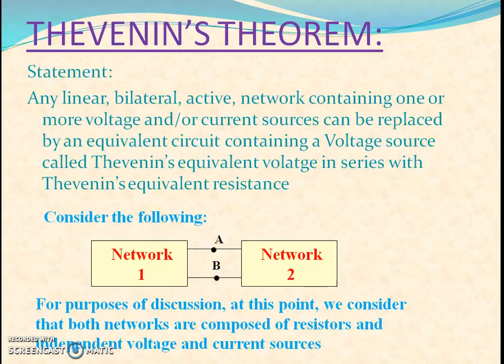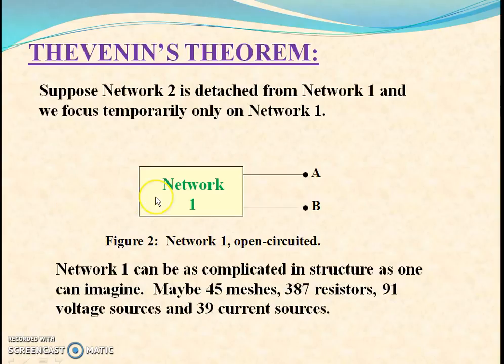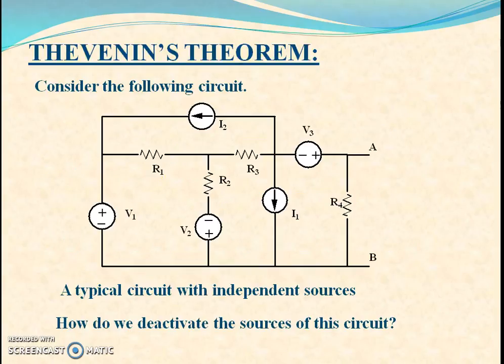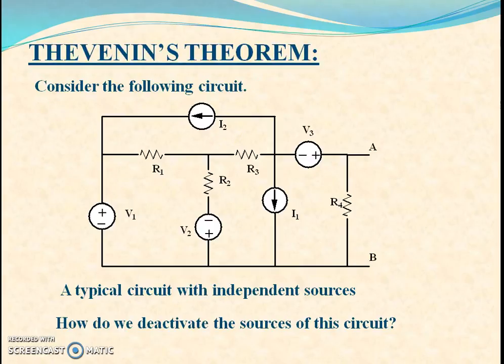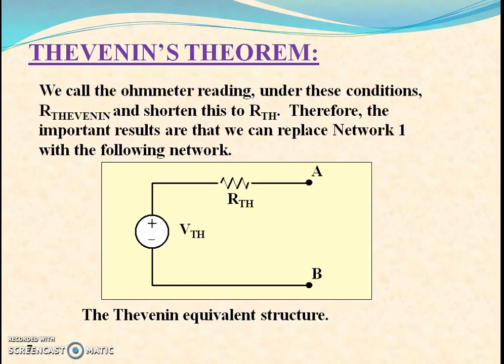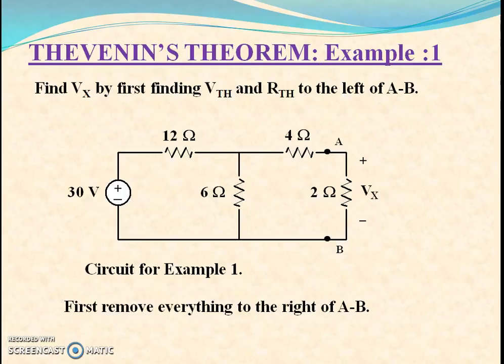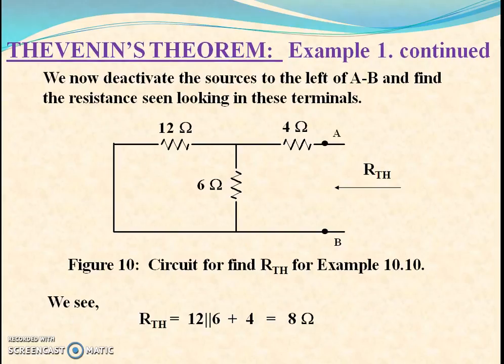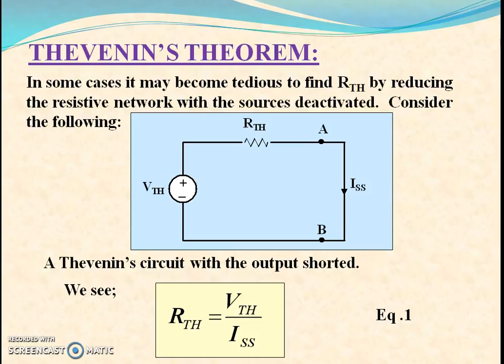Thevenin's theorem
Screencast video of thevenin's Theorem